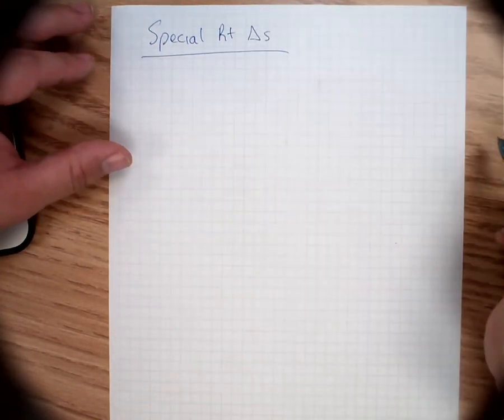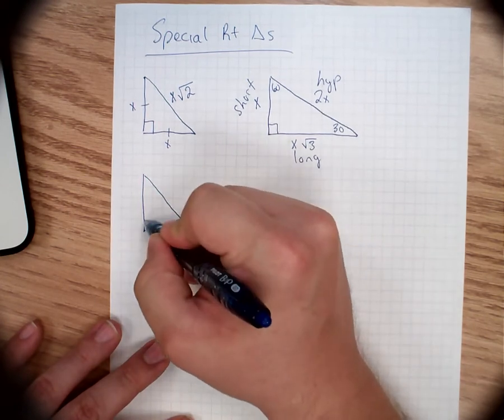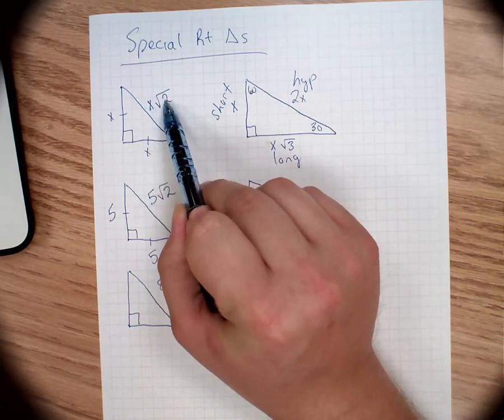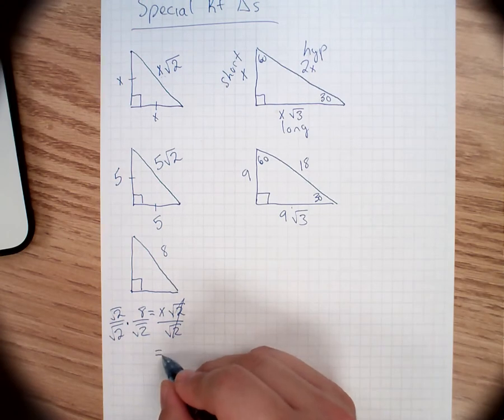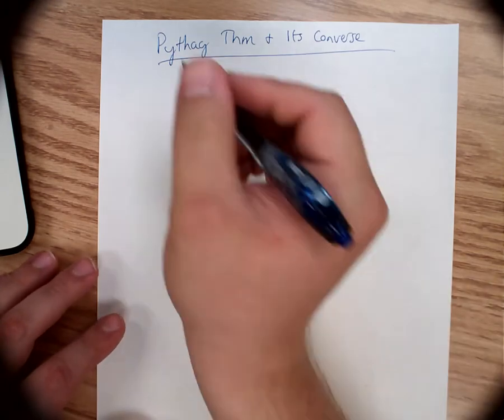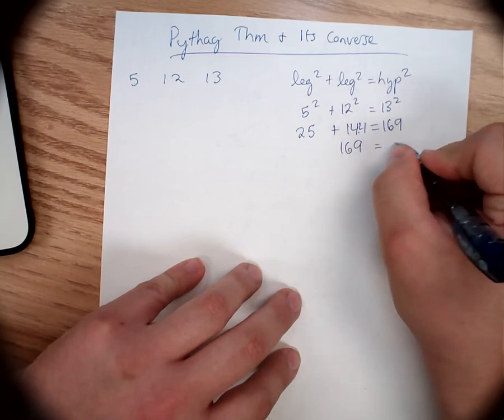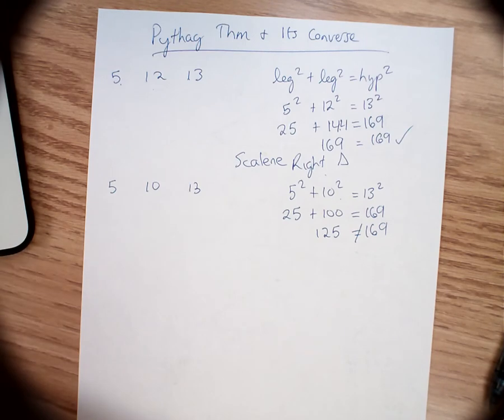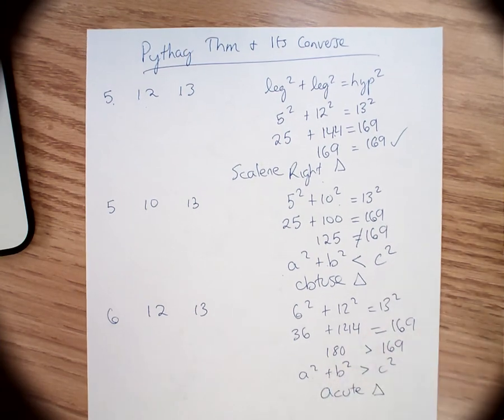Pythagorean Theorem and its converse/Special Right Triangles Review